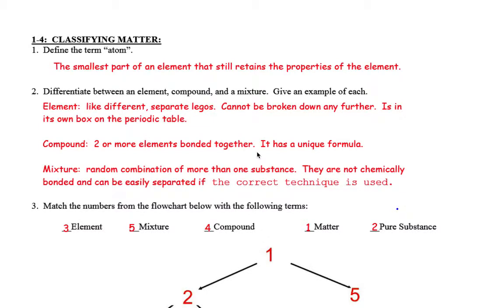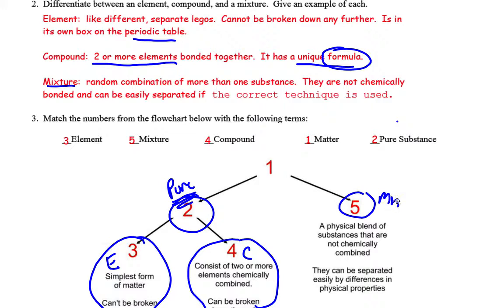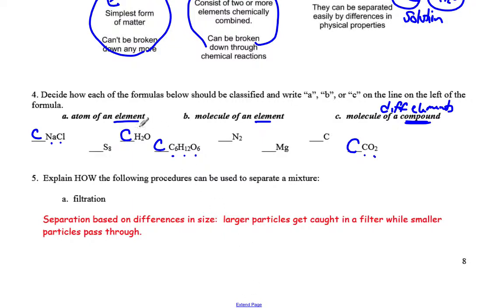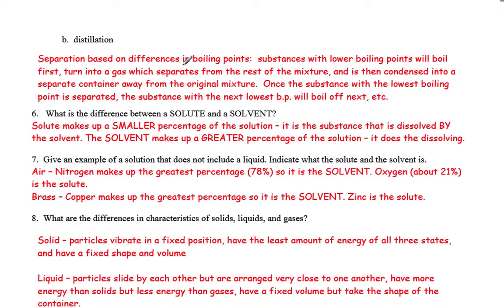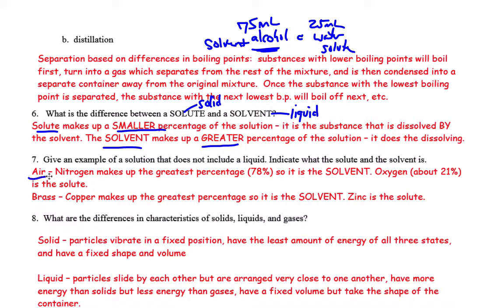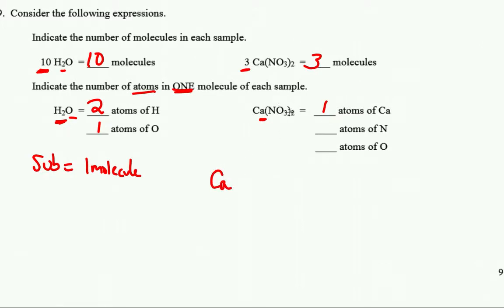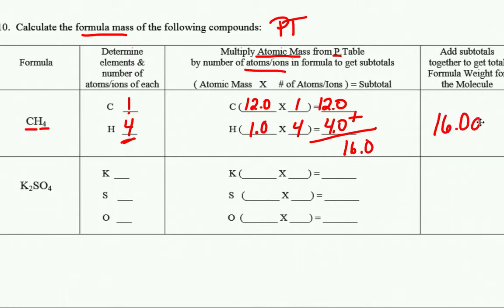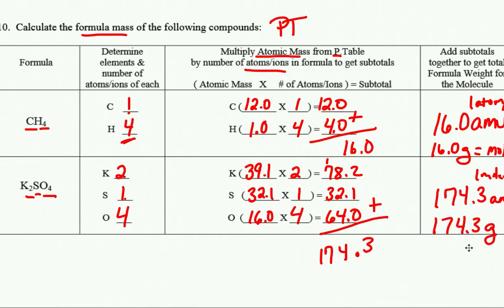CP 1-4 Midterm Review